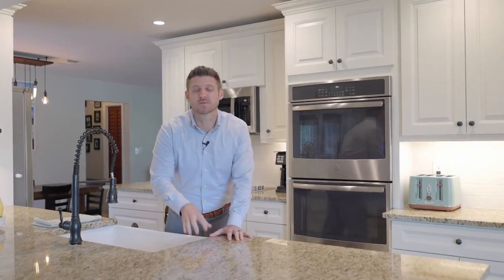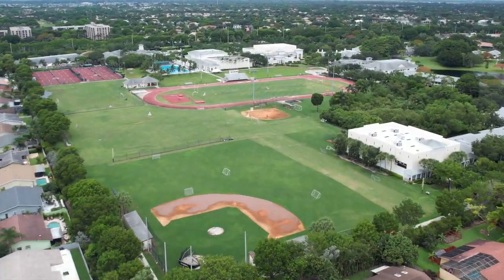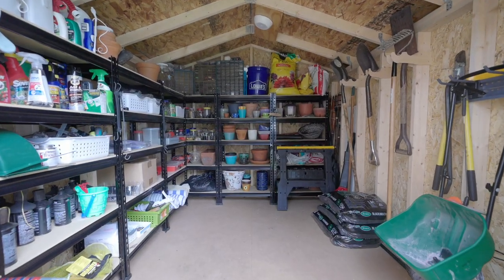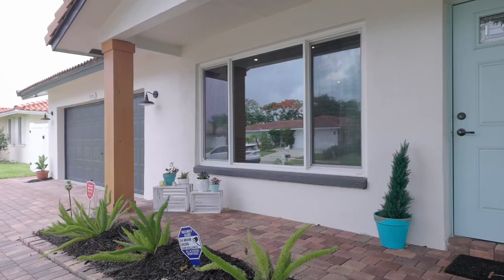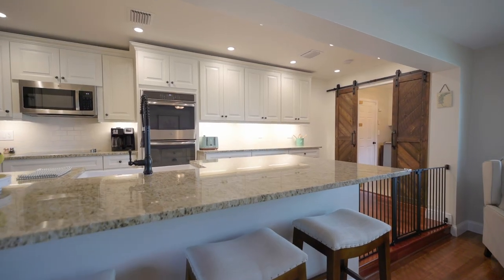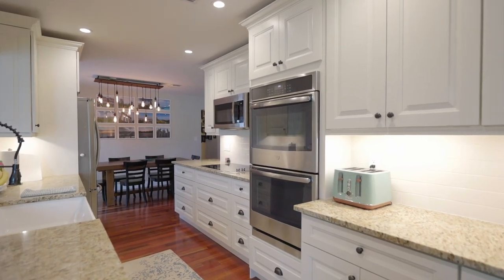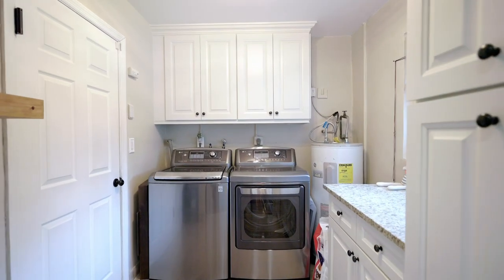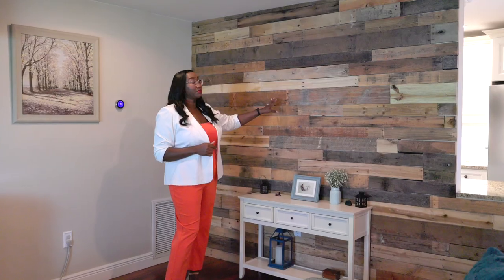Peek Inside a $775,000 Home in Boca Raton, FL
👋🏼 Welcome to 3376 Nw 26th Ct, Boca Raton 33434. You'll love this home right smack in the middle of Boca Raton.

has all of my other links including

Always Friendly,
Chris Cusimano